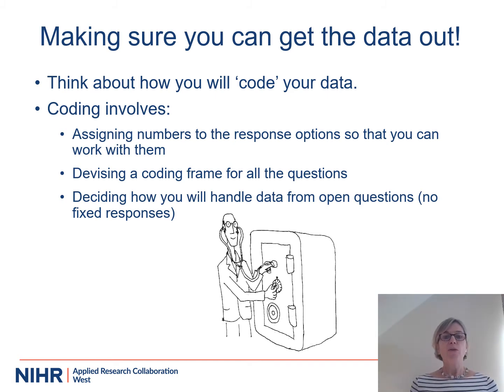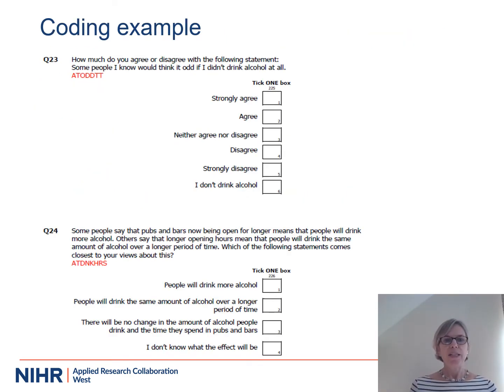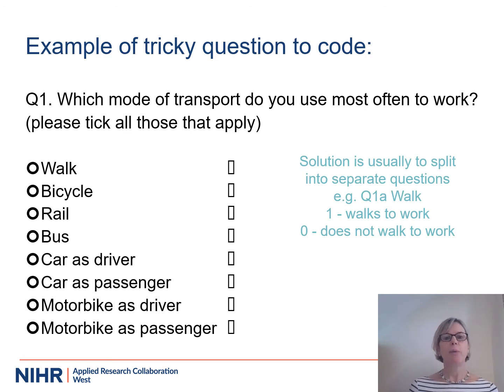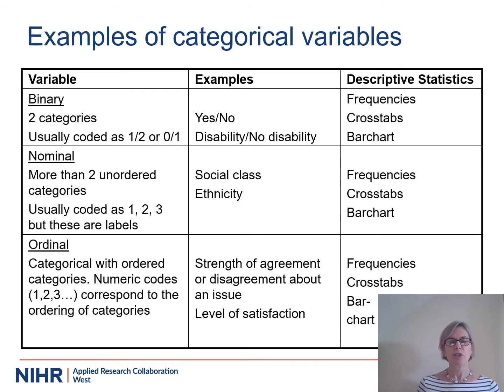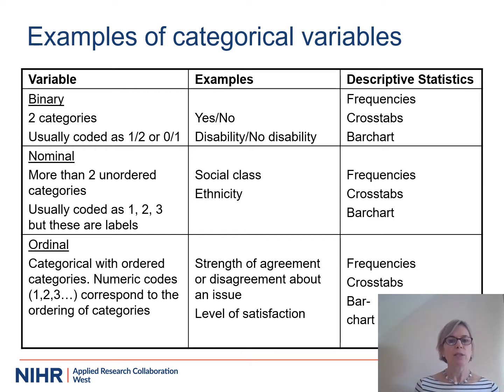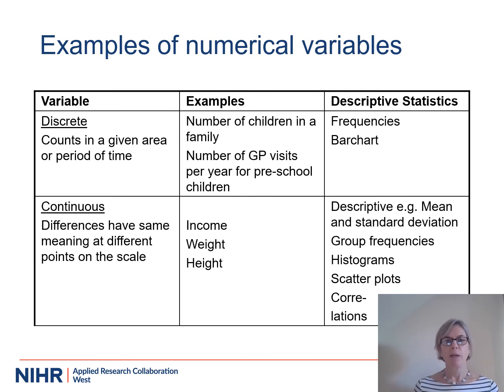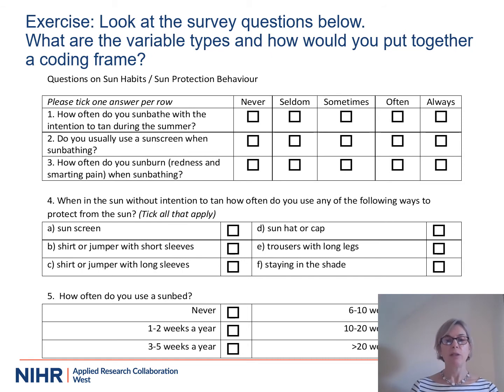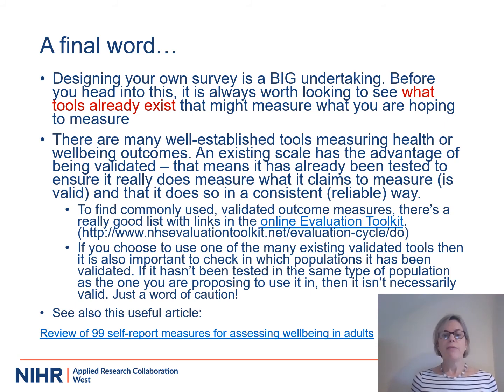4. Questionnaire design and delivery - Preparing for analysis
In this final session, the principle of coding questionnaire data is explained, to show how you can get ready for analysing your responses. There are examples of real questions to illustrate coding.

PLEASE NOTE: If you are new to data analysis, it will be helpful to have watched the Basic Statistics & Data Interpretation slides before this session.

Slides: 16 minutes Activities: N/A

Timestamps:
00:00 Overview
01:18 Making sure you can get the data out!
02:19 Coding example
03:33 Creating a data file
04:05 Example of tricky question to code
04:42 Types of data - recap
05:16 Examples of categorical variables
06:54 Examples of numerical variables
07:42 Exercise: What are the variable types and how would you put together a coding frame?
09:03 What about open questions?
11:50 Example framework
13:41 A final word...
15:29 Summary